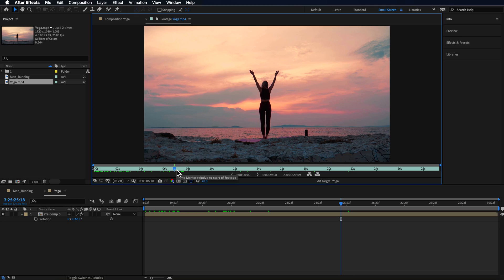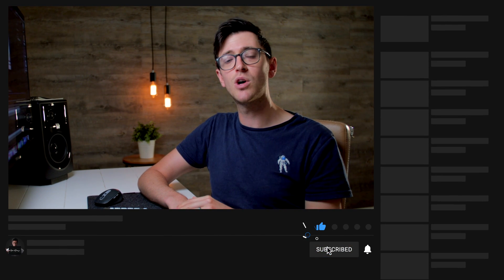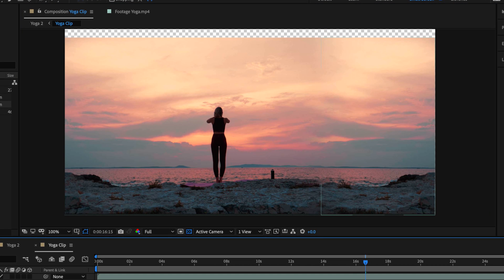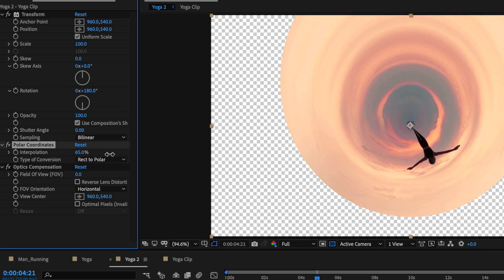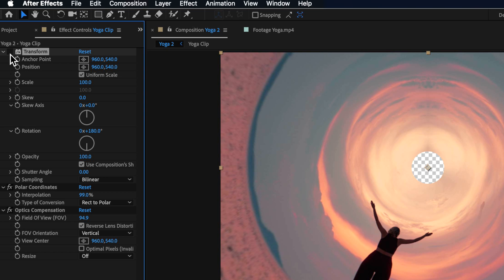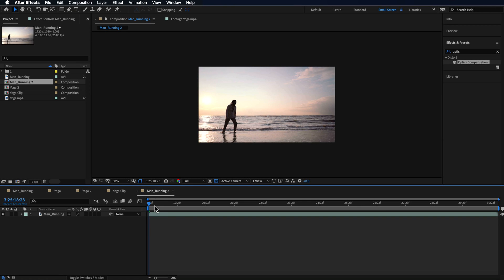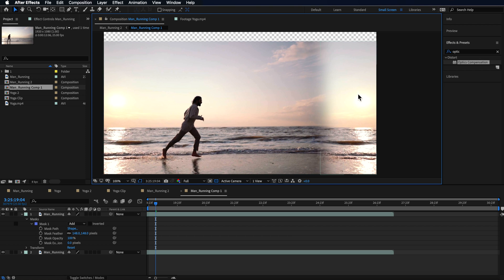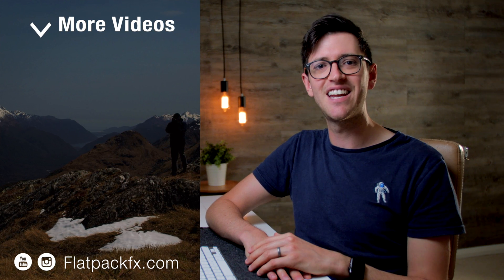Awesome Tiny Planet Effect - After Effects (No Plugins)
Ever seen this tiny planet video effect and wonder how its made? That's exactly what I'm going to cover in this After Effects tutorial! This type of video content is exactly what we cover regularly on my channel here at Flat Pack FX to help you make better and more engaging videos using video effects!

2️⃣ JOIN THE CREW COMMUNITY